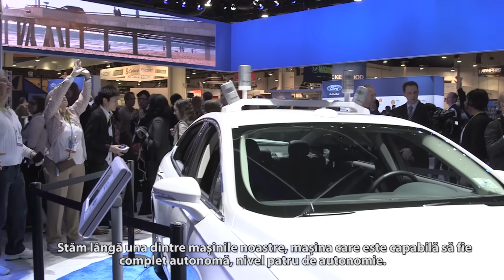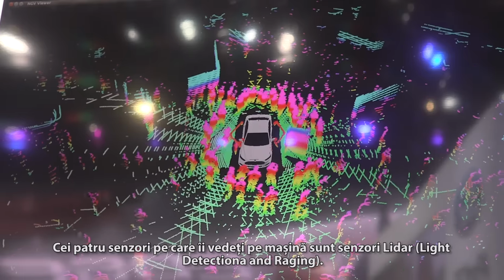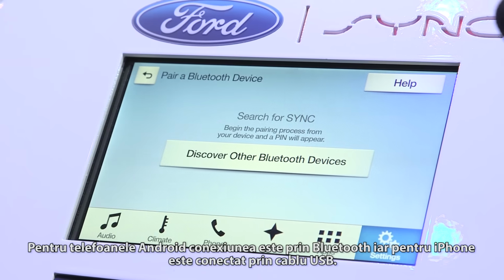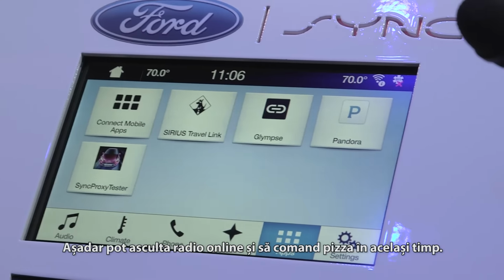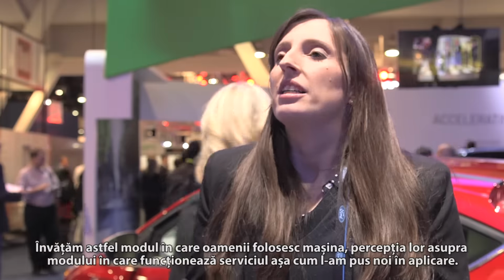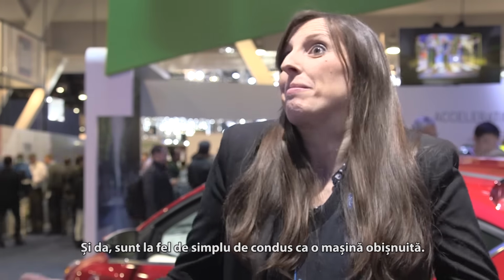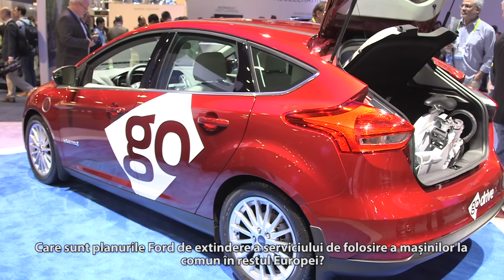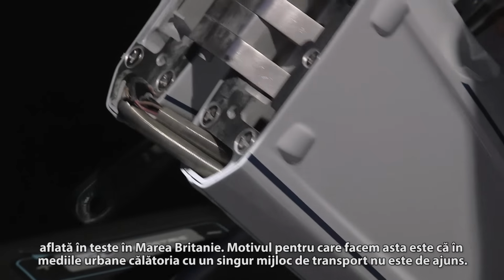Inovațiile Ford de la CES 2016 - Cavaleria.ro